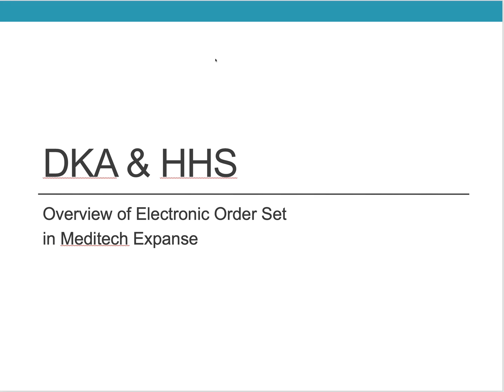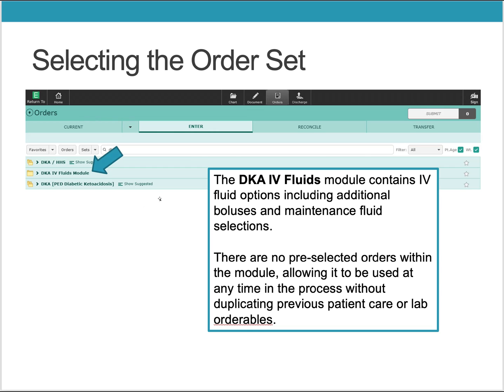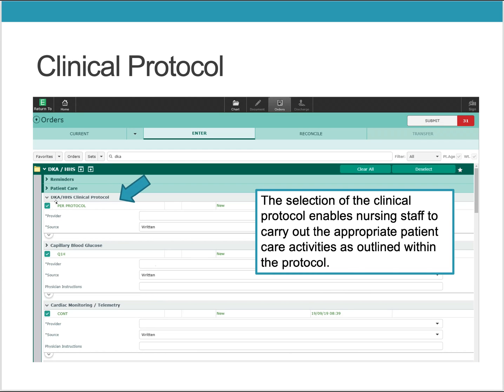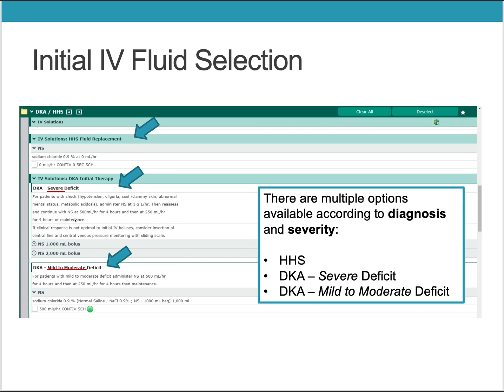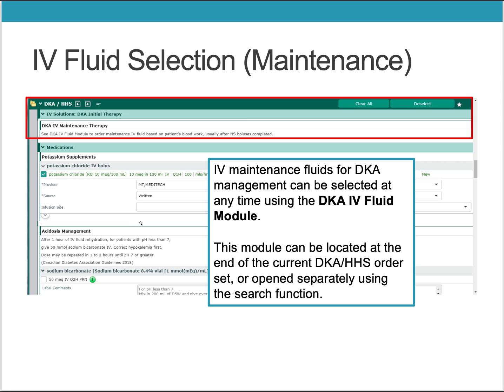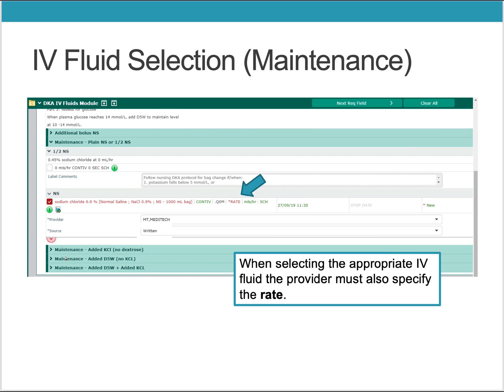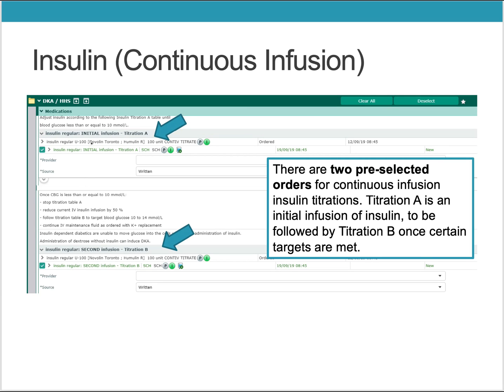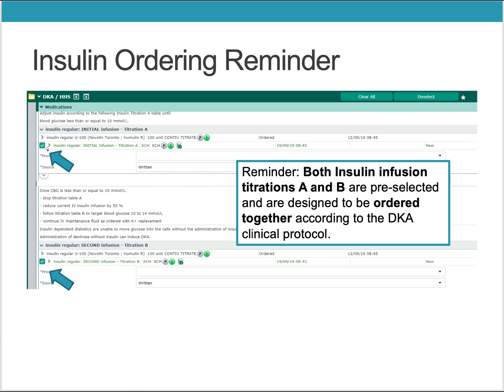DKA and HHS Management Orderset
A highlevel review of the DKA and HHS orderset.